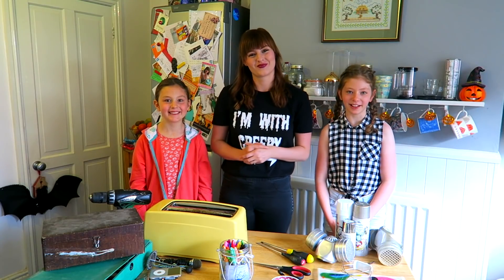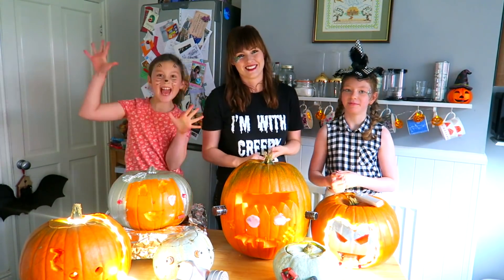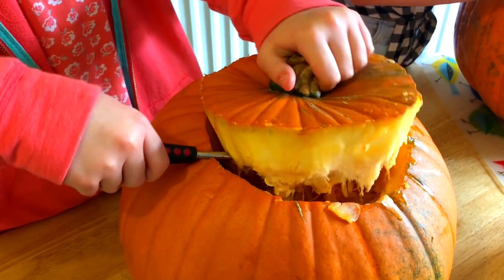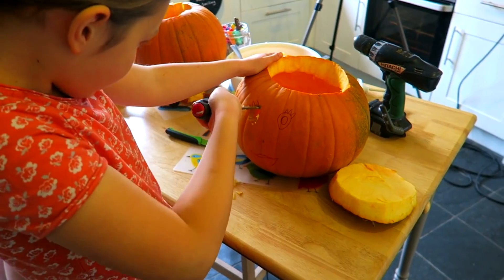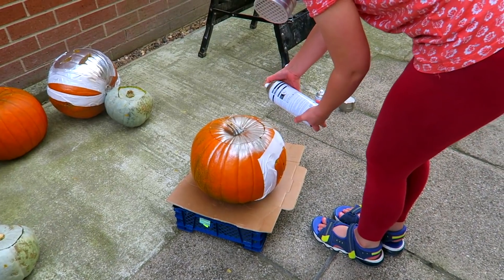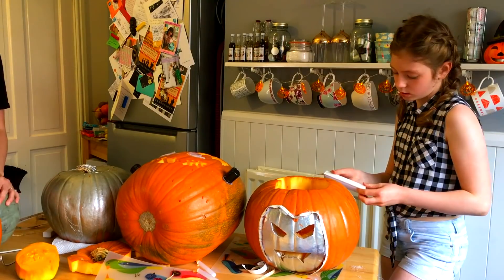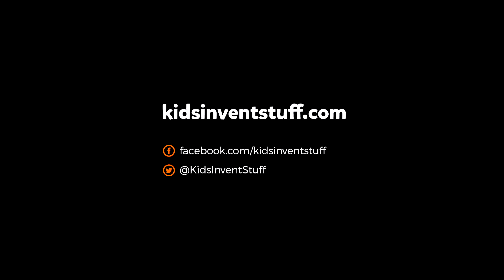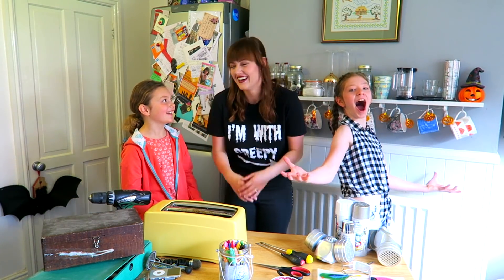Make your own Cyborg Pumpkins | Kids Invent Stuff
Find out how to make your very own Cyborg Pumpkins. This is our third Big Inventor Little Inventor episode, where us big inventors team up with kids to invent stuff together. Claudia and Charlotte take us through making simple Cyborg Pumpkins.

Most of the components are easy to find in your local supermarket, but you can buy the LED Lights here

We would love to see a picture of your Cyborg Pumpkin